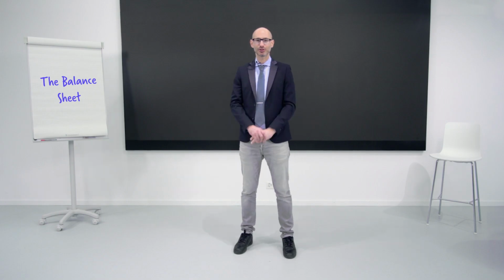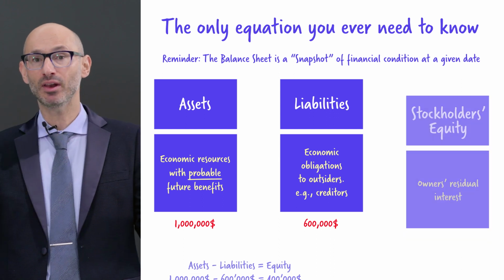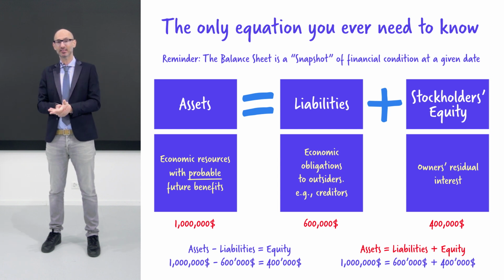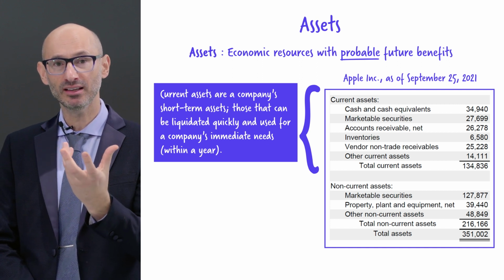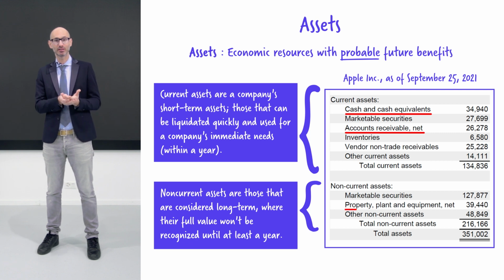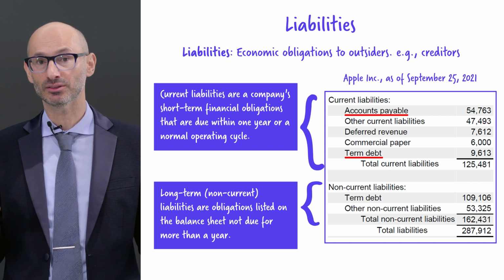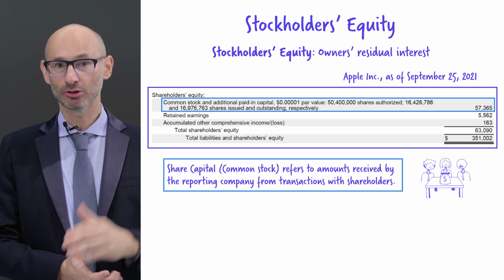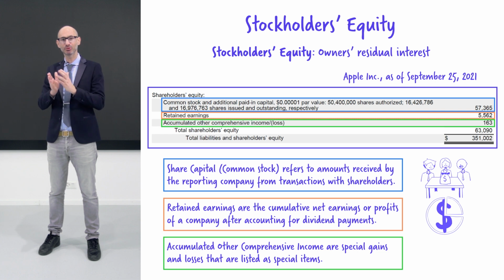Financial Accounting - Balance Sheet part. 1/2